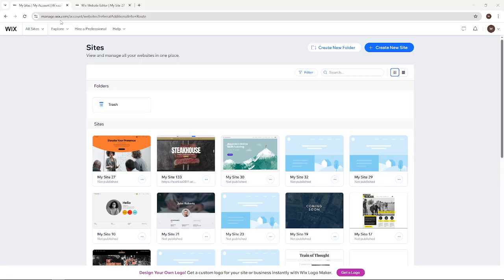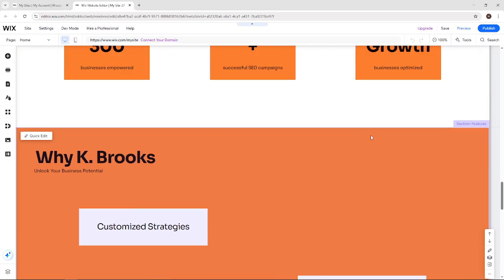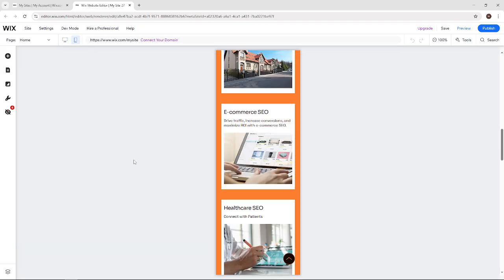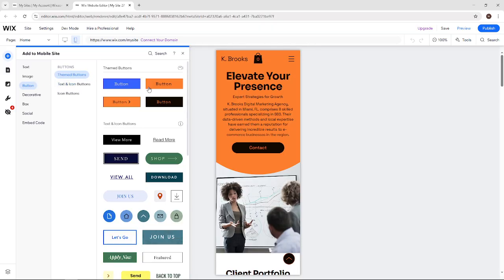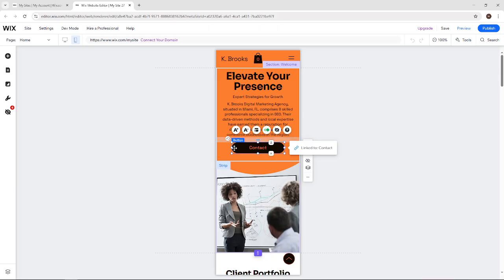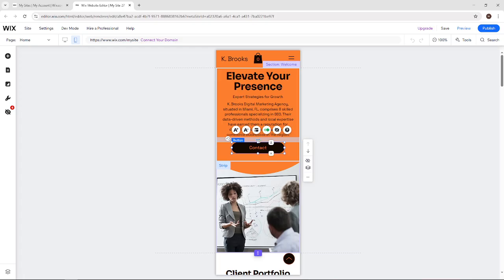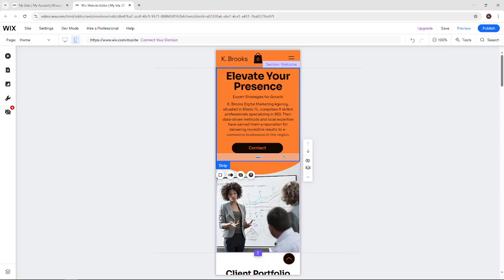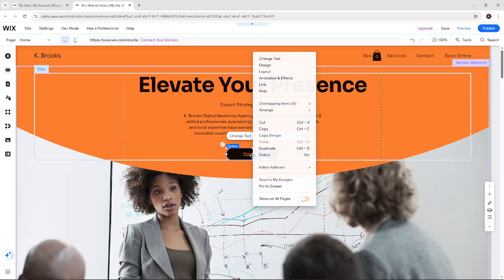How To Add Call Buttons For Mobile Users In Wix [Mobile UX]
In this 2026 tutorial, you’ll learn how to add mobile call buttons inside Wix so visitors can instantly tap to call your business. Mobile users expect one-tap contact, and hiding your phone number behind text or menus often costs you leads. A clear click-to-call button dramatically improves conversions, especially for local businesses, services, and bookings.

🔹 What You’ll Learn:

How To Add A Click To Call Button Inside The Wix Mobile Editor

How To Link Your Phone Number Using Tap To Dial Functionality

How To Place Sticky Buttons That Stay Visible While Scrolling

How To Design High Contrast Buttons For Maximum Visibility

How To Add Icons That Make The Action Instantly Recognizable

How To Optimize Size And Spacing For Easy Thumb Tapping

How To Show Buttons Only On Mobile And Hide On Desktop

How To Track Calls As Conversions For Better Performance Insights

💡 Pro Tip: Place your call button above the fold and use a bold contrasting color. The easier it is to see, the more calls you’ll get.

By the end of this video, you’ll create a mobile-friendly contact experience that increases calls, leads, and sales automatically.